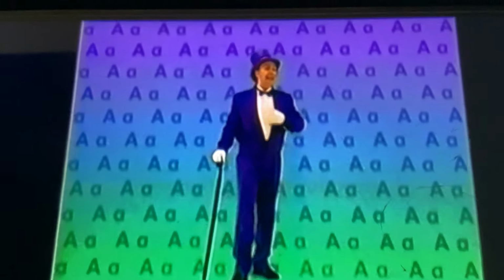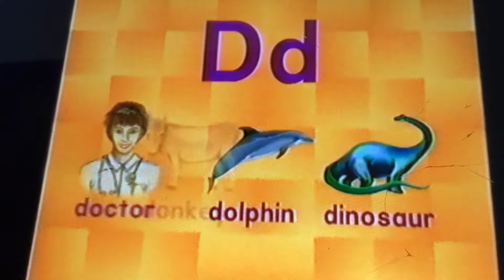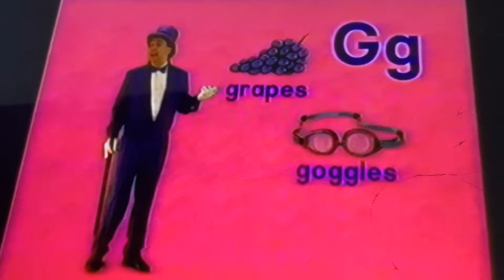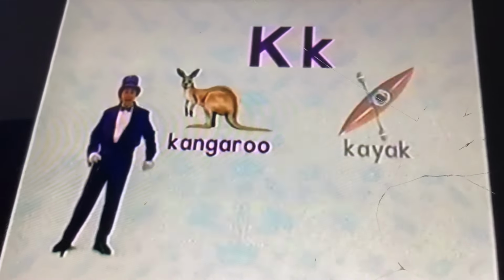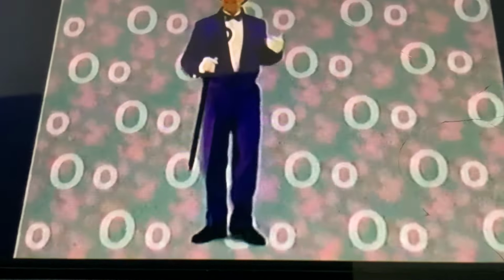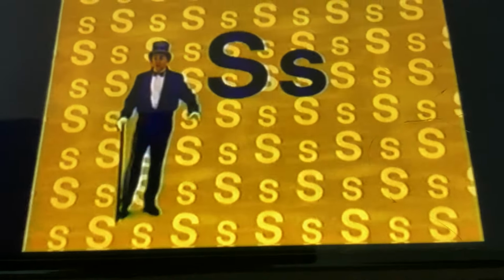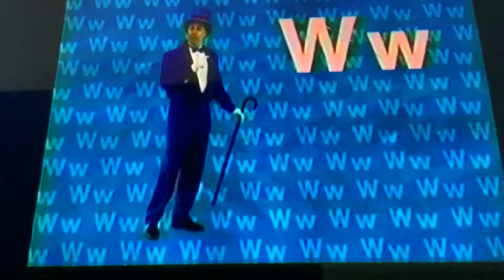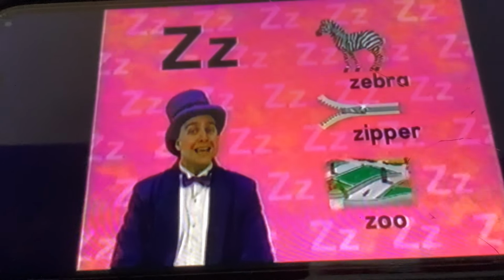Rock N Learn Alphabet A to Z Song VHS (1998)